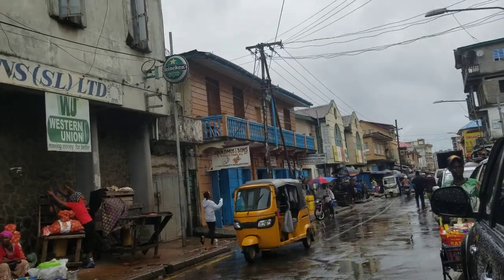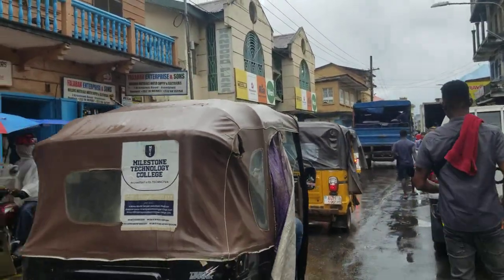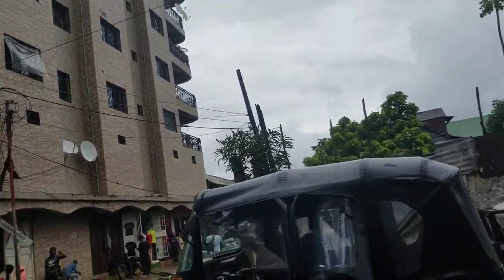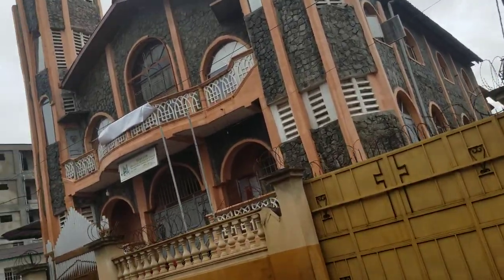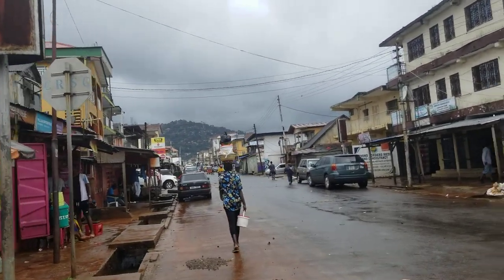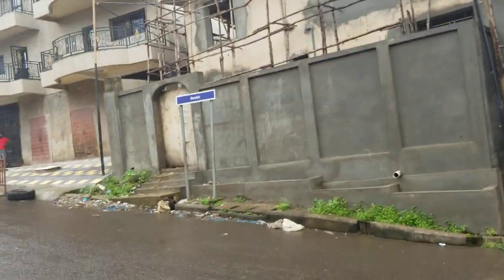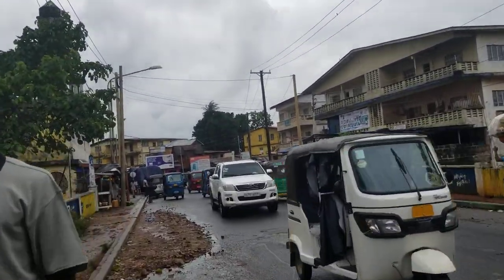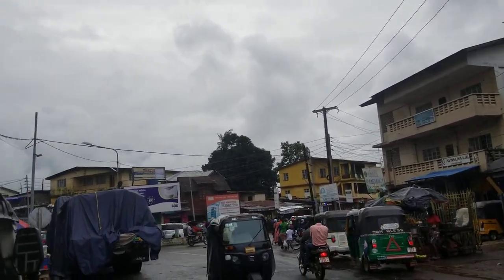FREETOWN, SIERRA LEONE 🇸🇱! HEAVY DOWNPOUR OF RAIN IN THE CITY.